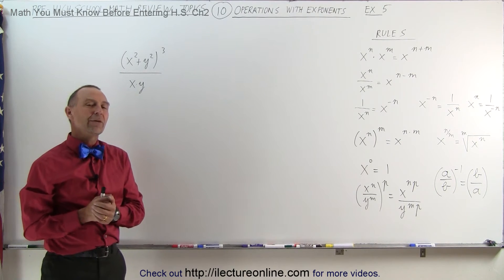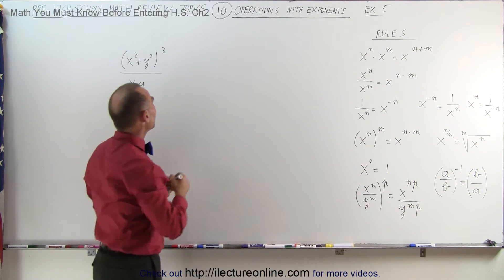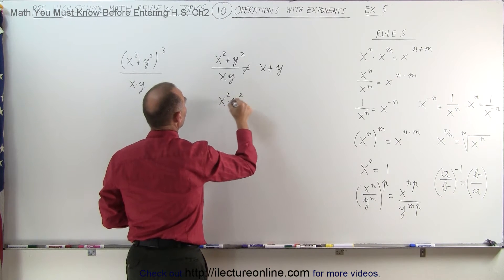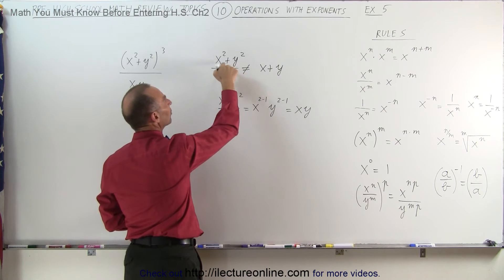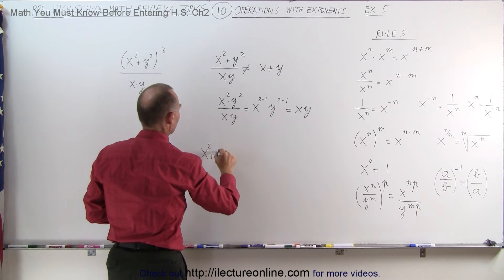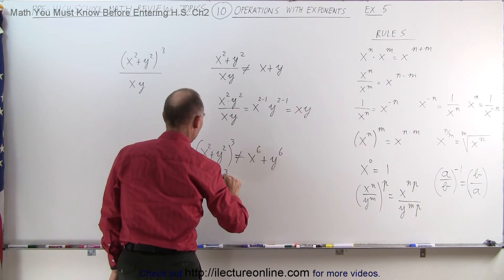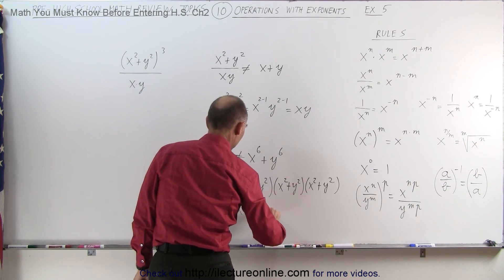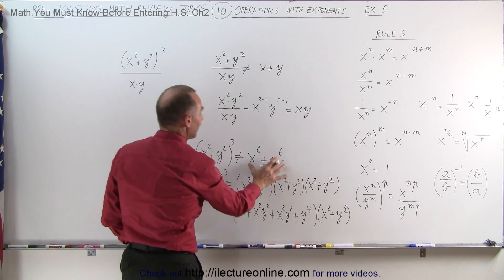ALGEBRA & PRE-ALGEBRA REVIEW: Ch 2 Review (10 of 54) Operation w/ Exponents: Ex. 5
In this video I will simplify an algebraic fraction with negative and fractional exponents, example 5.